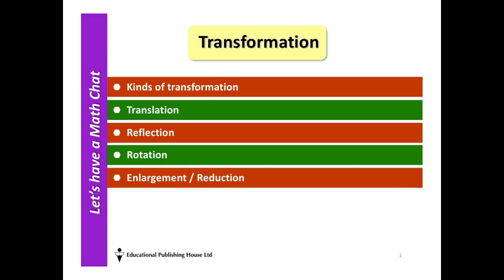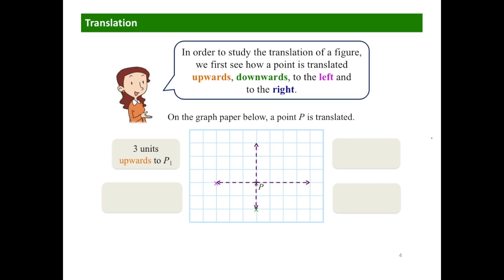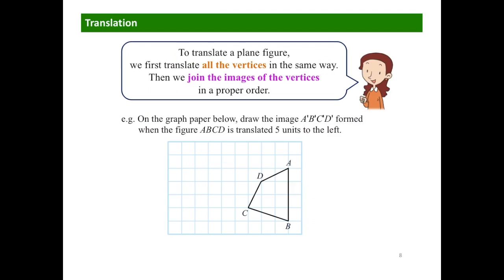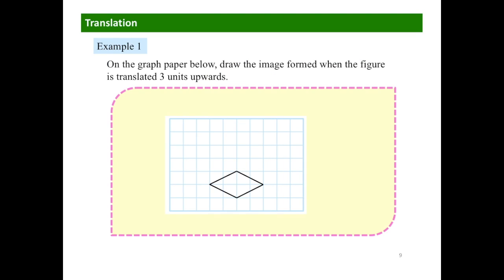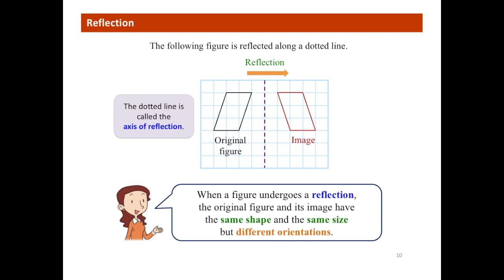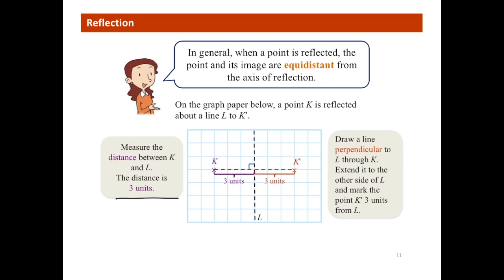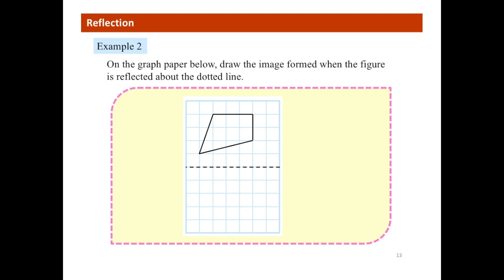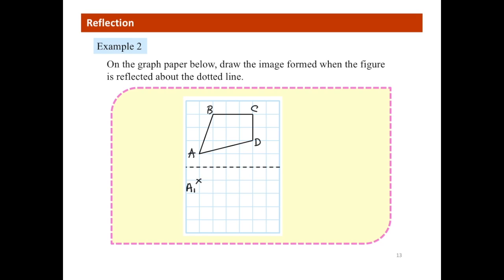0310 T55 F1 Math 9.2.1 Transformation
This video is about 0310 T55 F1 Math 9.2.1 Transformation